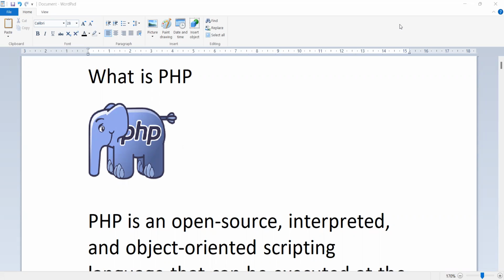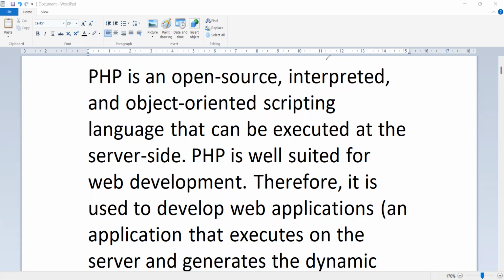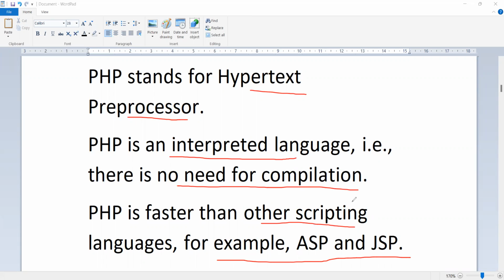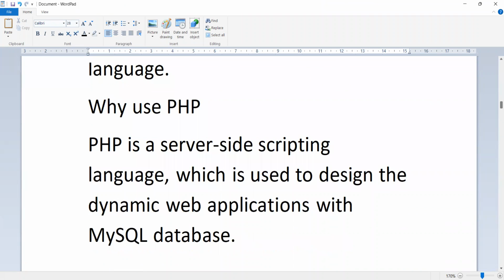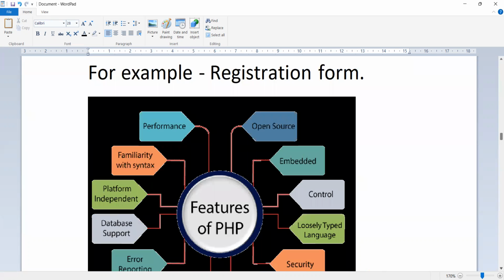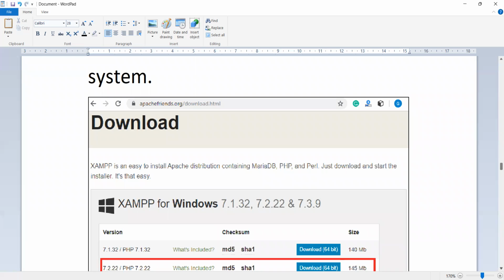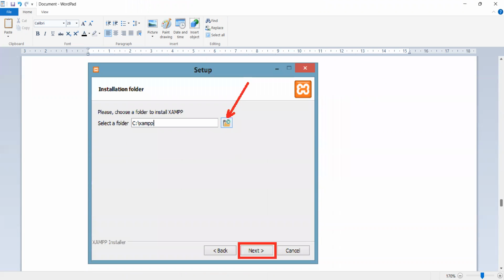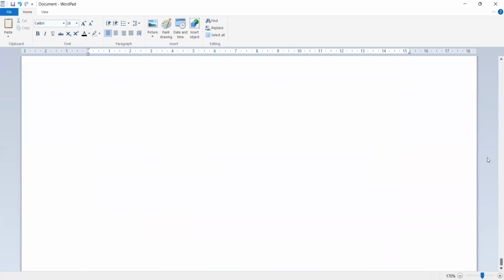PHP tutorial1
PHP is an open-source, interpreted, and object-oriented scripting language that can be executed at the server-side. PHP is well suited for web development. Therefore, it is used to develop web applications (an application that executes on the server and generates the dynamic page.).

PHP was created by Rasmus Lerdorf in 1994 but appeared in the market in 1995. PHP 7.4.0 is the latest version of PHP, which was released on 28 November. Some important points need to be noticed about PHP are as followed:

PHP stands for Hypertext Preprocessor.
PHP is an interpreted language, i.e., there is no need for compilation.
PHP is faster than other scripting languages, for example, ASP and JSP.
PHP is a server-side scripting language, which is used to manage the dynamic content of the website.
PHP can be embedded into HTML.
PHP is an object-oriented language.
PHP is an open-source scripting language.
PHP is simple and easy to learn language.